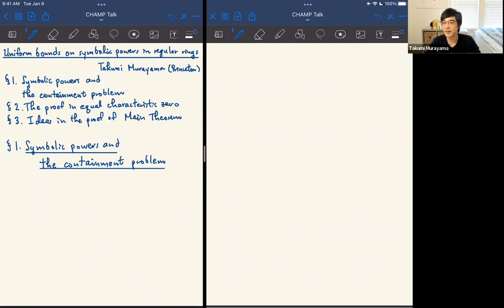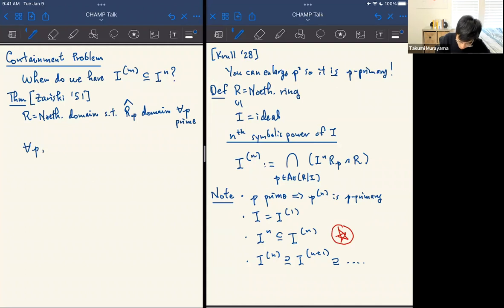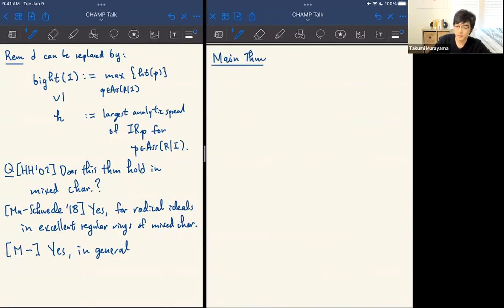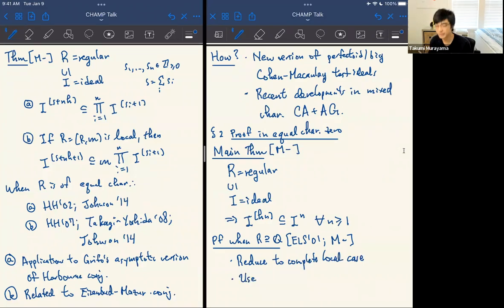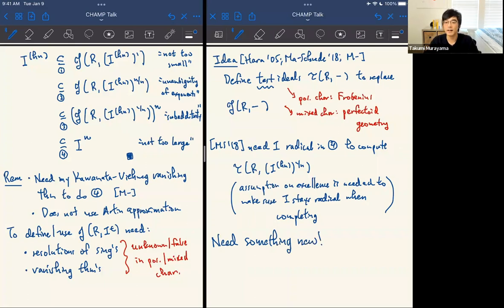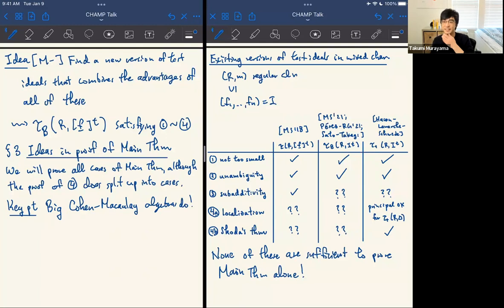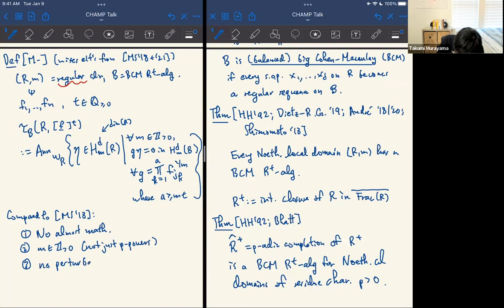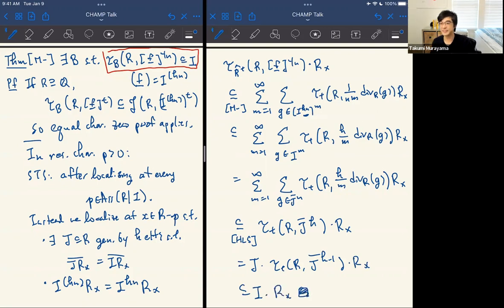Takumi Murayama: Uniform bounds on symbolic powers in regular rings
Uniform bounds on symbolic powers in regular rings

Abstract:
If p is a prime ideal, its powers p^n are not necessarily p-primary. In 1928, Krull introduced symbolic powers p^{(n)} as a way to enlarge the ideals pn so that they are p-primary. Since then, comparing ordinary and symbolic powers of ideals has become an important open problem in commutative algebra and algebraic geometry. In this talk, I will discuss my proof of a uniform comparison between ordinary and symbolic powers of arbitrary (not necessarily radical) ideals in arbitrary (not necessarily excellent) regular rings of all characteristics. This gives a complete answer to a question of Hochster and Huneke that has been open for almost two decades. In equal characteristic, this result was shown by Ein, Lazarsfeld, and Smith and by Hochster and Huneke. For radical ideals in excellent regular rings of mixed characteristic, Ma and Schwede proved this result using perfectoid spaces. My proof uses a new version of perfectoid/big Cohen-Macaulay test ideals.